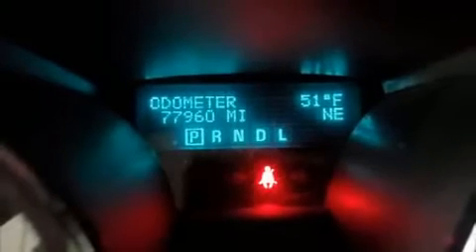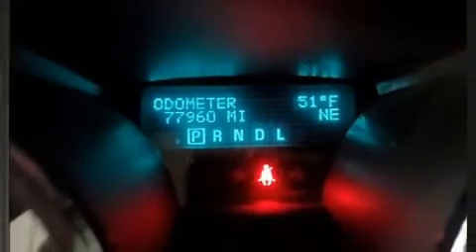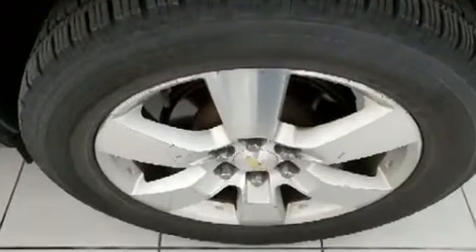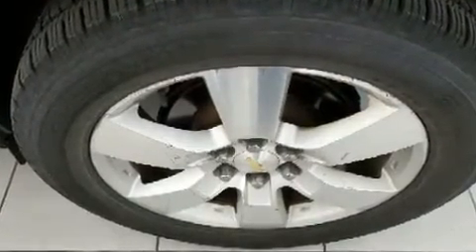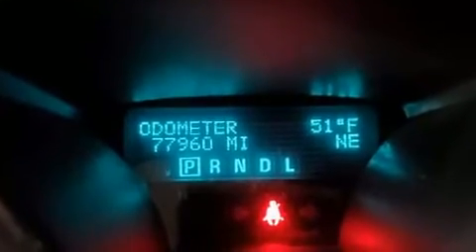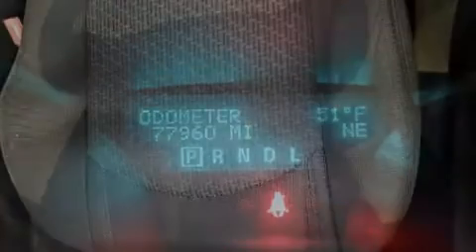2012 Chevrolet Traverse LT in White Marsh, MD 21162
Step into the 2012 Chevrolet Traverse. It features an automatic transmission, all-wheel drive, and a refined 6 cylinder engine. A wealth of standard features means that you no longer have to sacrifice. Such as remote keyless entry, front and rear reading lights, 1-touch window functionality, a tachometer, air conditioning, fully automatic headlights, cruise control, and power windows. Third row seats provide an even greater maximum passenger capacity. Audio features include a CD player with MP3 capability, steering wheel mounted audio controls, and 6 speakers, providing excellent sound throughout the cabin. Take assurance in side curtain airbags, providing head protection in the event of a severe collision. A Carfax history report indicates just one previous owner. We'd also be happy to help you arrange financing for your vehicle. Stop by our dealership or give us a call for more information.